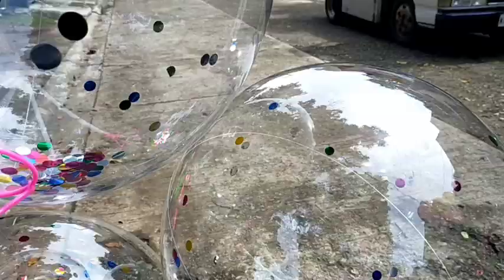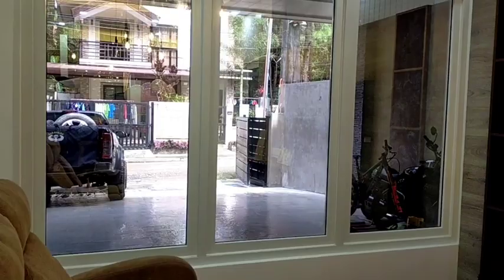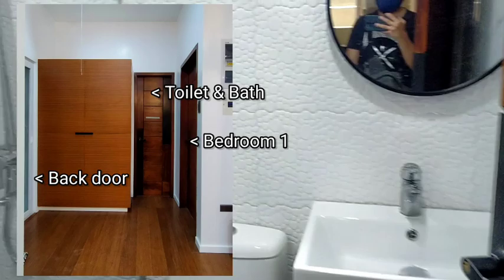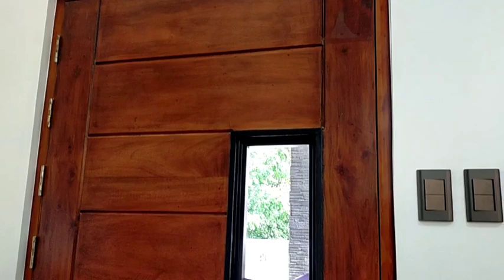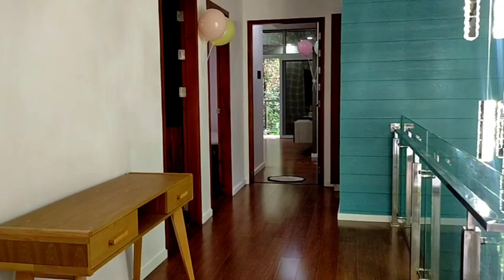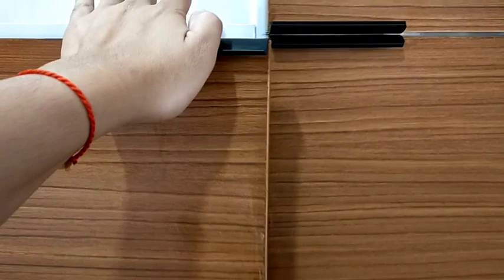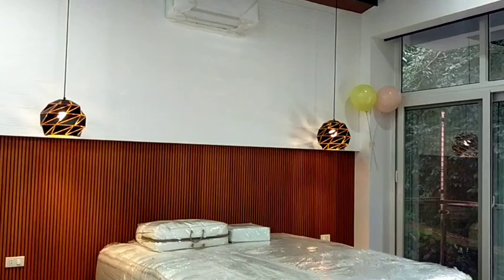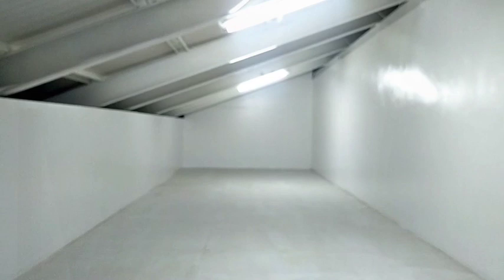House Tour in Baguio #02 || Cozy 2 storey house with Attic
Join us again in this quick house tour. 🏘️

This is a customized house built in accordance with the home owner's preference. Featured house is considered SOLD and is not for sale. (This is just a random housetour). 🙂